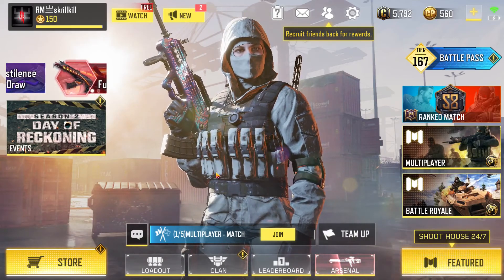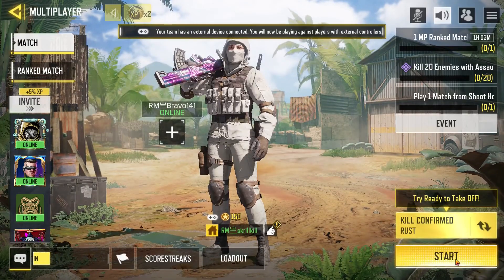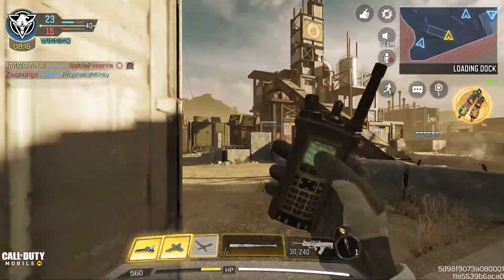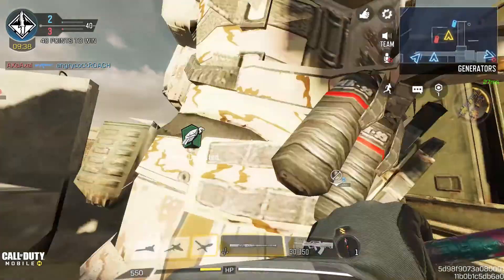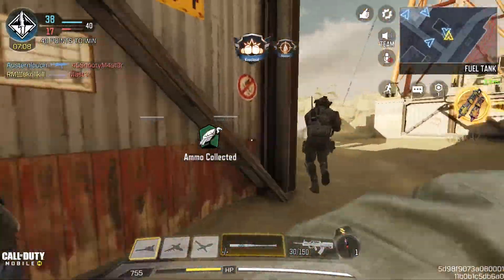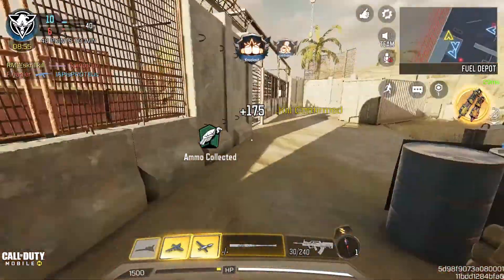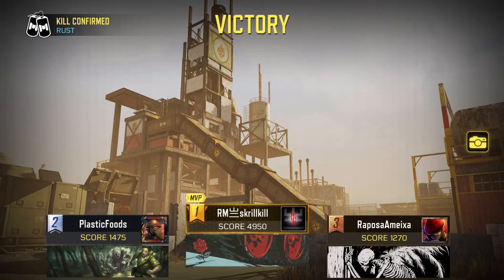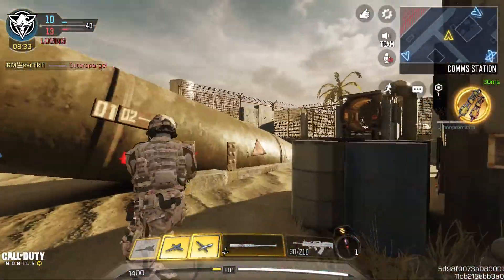Grinding the Baseball Bat to Gold (Part 2)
slowly getting it